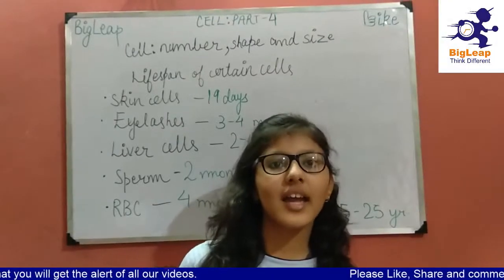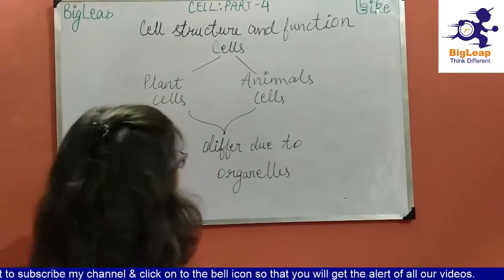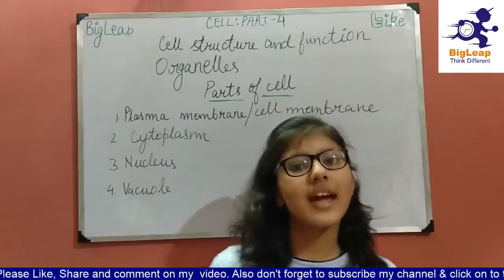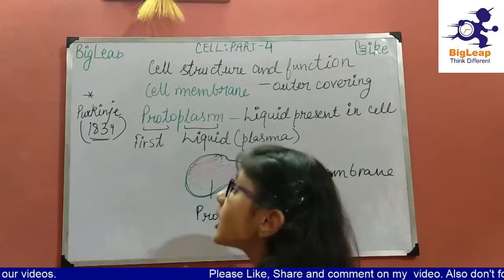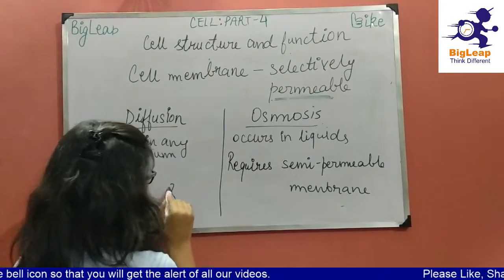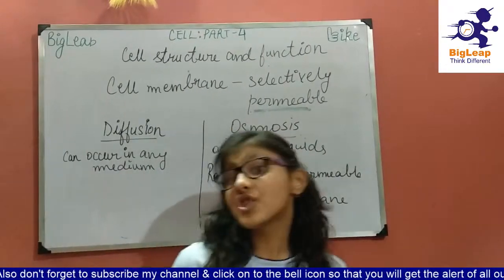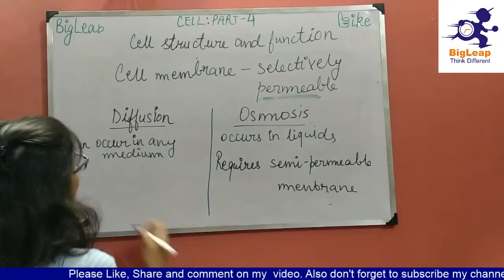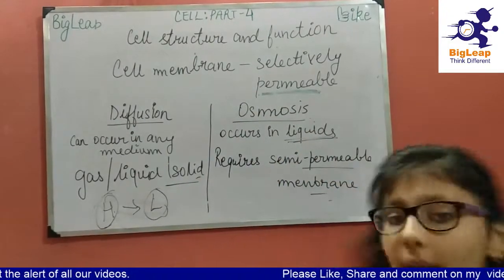Biology: Cell Structure & Function Part 4| Cell Membrane | Protoplasm | NCERT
Hello Friends, This is the Part 4 of chapter on Cells in which you know about Cell Membrane and Protoplasm.